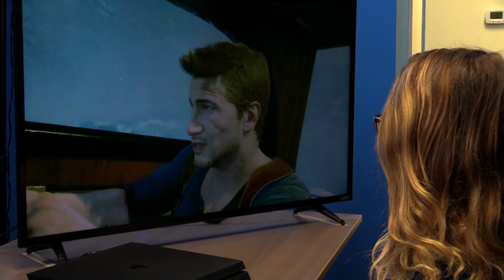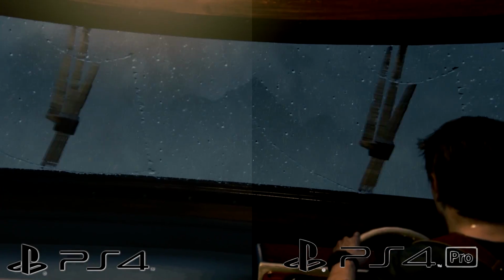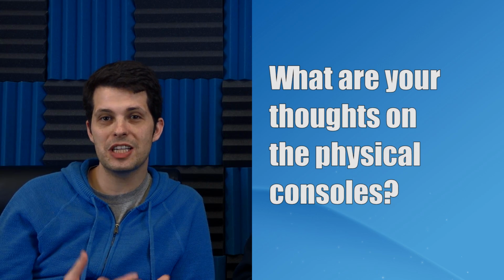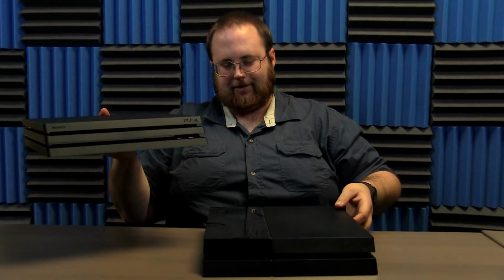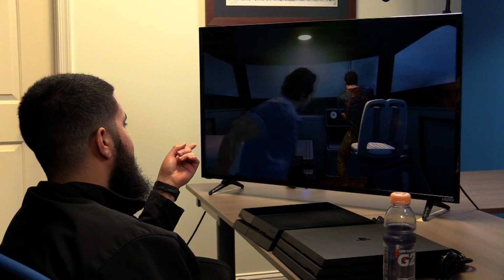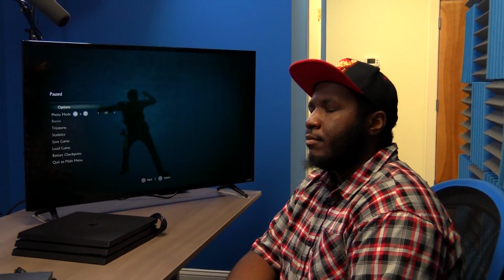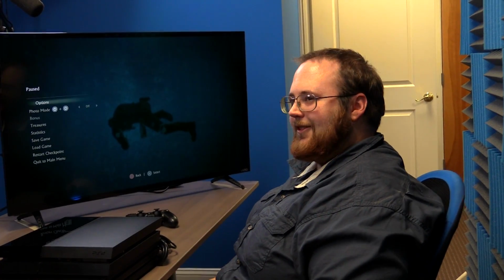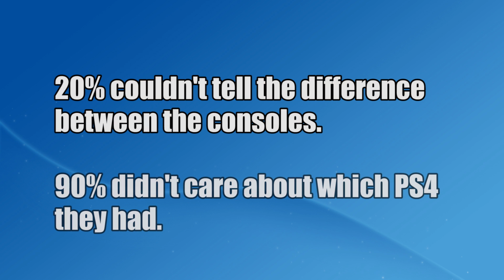Ps4 vs Ps4 Pro - Comparison Test: Can you tell the difference?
Something a little different today, for those of you who saw our "PS4 Pro - Does It Suck" episode, we decided to go one step further and do a "taste test" to determine if the general public thinks the upgrade to Pro is worth the purchase. Twitter Mike

Thanks to PKSparxx, somecallmejohnny and SeoToyReview